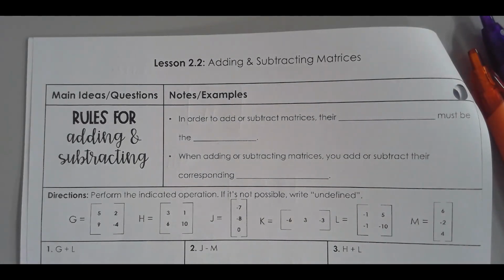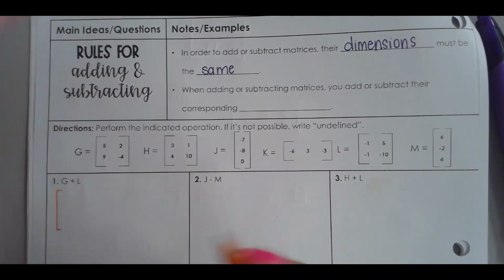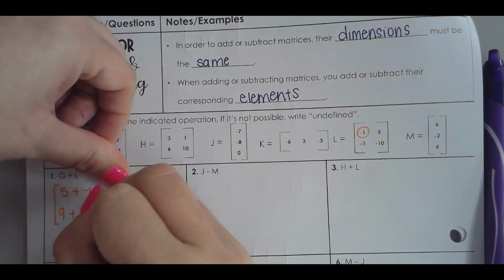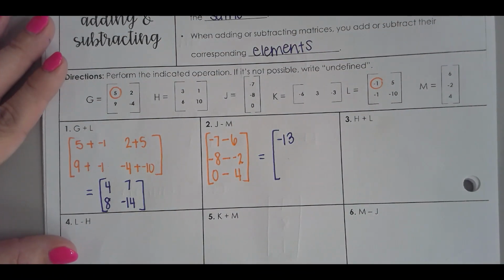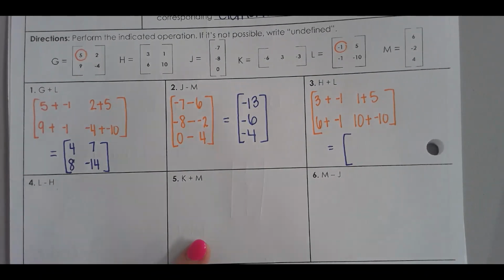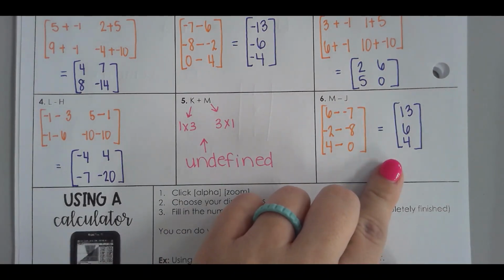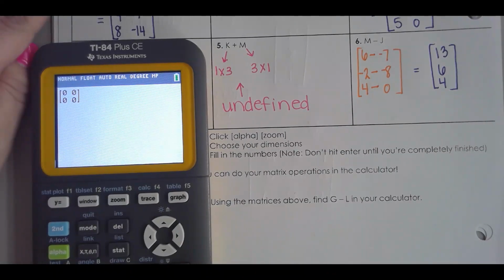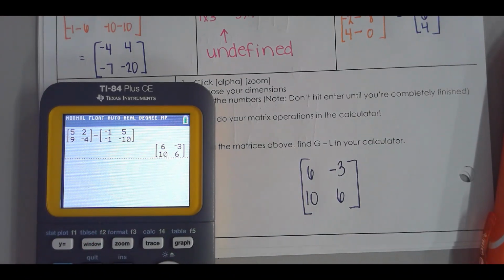Algebra 2 - 2.2 Adding & Subtracting Matrices